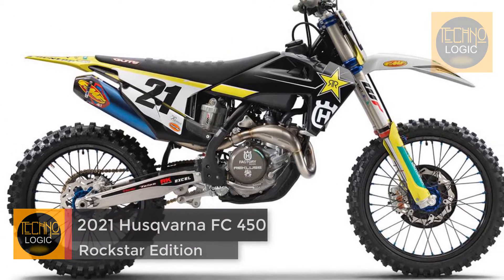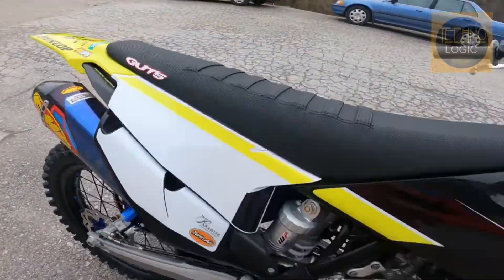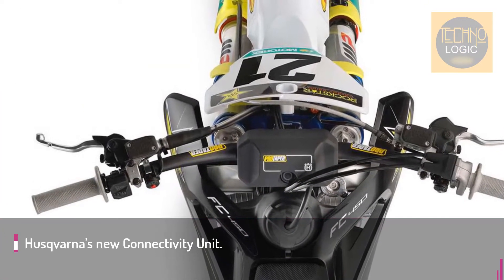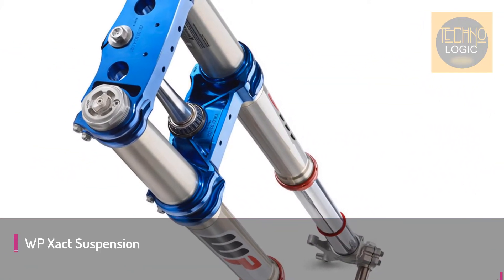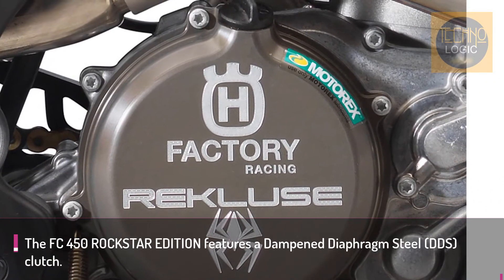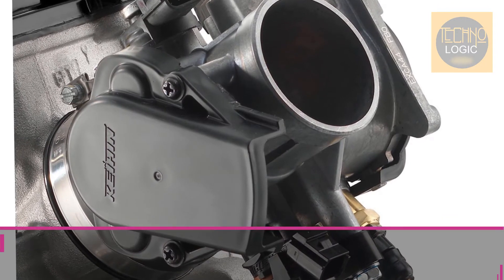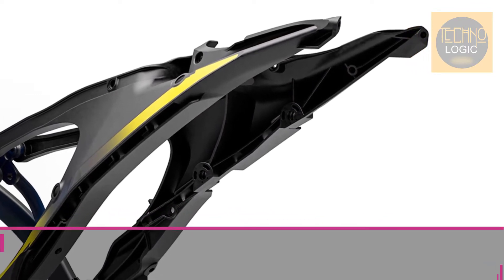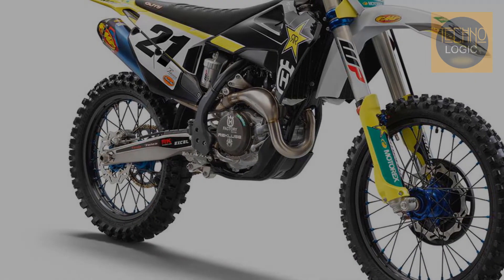2021 HUSQVARNA FC 450 ROCKSTAR EDITION PRICE, SPECS & REVIEW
The 2021 Husqvarna FC 450 Rockstar Edition boasts a number of add-ons over the standard FC 450 including Husqvarna’s new Connectivity Unit, which allows the user to customize the bike’s engine behavior via the myHusqvarna smartphone application.

ENGINE

    Type: Single-cylinder four-stroke
    Displacement: 450cc
    Bore x stroke: 95 x 63.4mm
    Compression ratio: 12.75
    Valvetrain: SOHC, 4 valves
    Starting: Electric w/ Lithium-ion 12.8-volt 2 Ah battery
    Fueling: Keihin EFI w/ 44mm throttle body
    Transmission: 5-speed
    Clutch: Wet multi-disc DDS clutch w/ Brembo hydraulics
    Final drive: 5/8” x ¼” chain

CHASSIS

    Frame: Central double-cradle chromoly steel
    Subframe: Carbon-reinforced polyamide
    Handlebar: ProTaper aluminum
    Front suspension: Fully adjustable WP Xact inverted 48mm fork; 12.2 inches
    Rear suspension: Linkage-assisted fully adjustable WP Xact shock; 11.8 inches
    Wheels: D.I.D DirtStar
    Front wheel: 21 x 1.60
    Rear wheel: 19 x 2.15
    Tires: Dunlop Geomax MX33
    Front tire: 80/100 x 21
    Rear tire: 120/90 x 19
    Front brake: 260mm disc w/ Brembo caliper
    Rear brake: 220mm disc w/ Brembo caliper

    Wheelbase: 58.5 inches (± 0.4 in)
    Rake: 26.1 degrees
    Triple clamp offset: 22mm
    Seat height: 37 degrees
    Ground clearance: 14.6 inches
    Fuel capacity: 1.85 gallons
    Curb weight: 233 pounds

2021 HUSQVARNA FC 450 ROCKSTAR EDITION PRICE :
2021 Husqvarna FC 450 Rockstar Edition Price: $11,399 MSRP